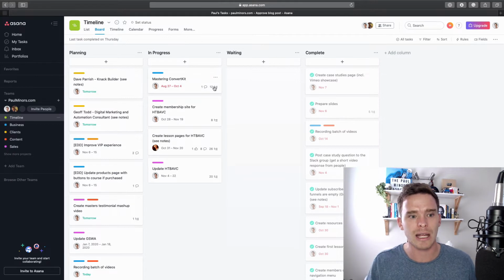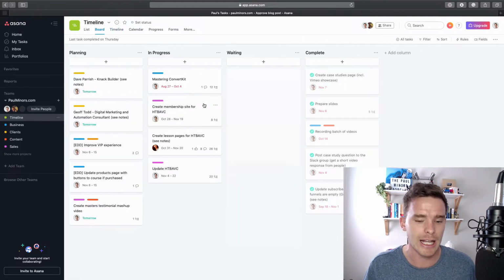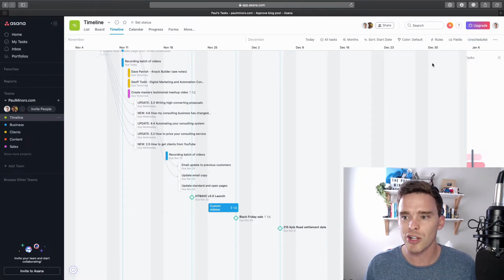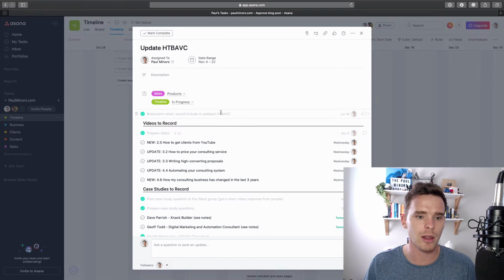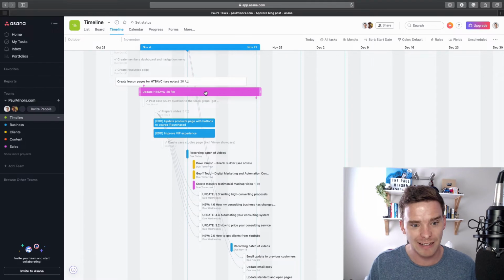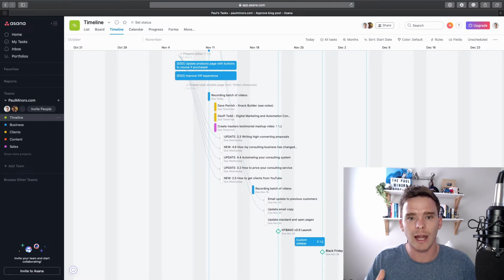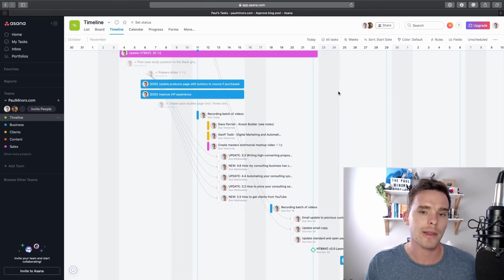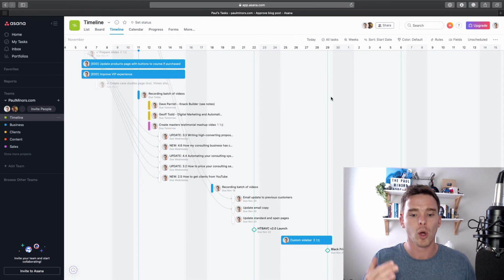How to create a "master timeline" in Asana (NEW VERSION OF THIS VIDEO AVAILABLE)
In this video, I show you have I've created a "master" timeline in Asana consisting of tasks and milestones from other projects. This allows me to create a high-level view of the work I'm doing over the upcoming weeks and months.

To get a free 30-day trial on Asana Premium or Business (even if you're an existing customer), you can use my partner

Sign up to my newsletter to get regular tips and videos on how to use Asana better

Want to become an Asana Master? Sign up to my Master Asana course + group coaching program and take Asana to the next level

Want to chat first? Book a 30-minute introductory call to learn more about my consulting service (for new potential clients only)